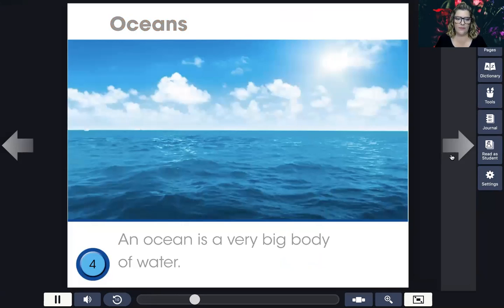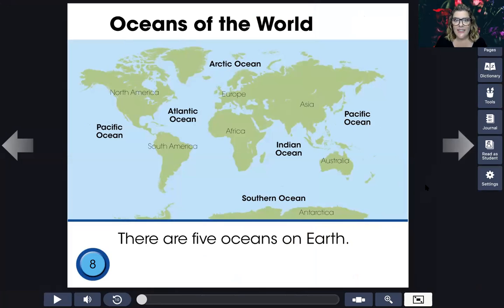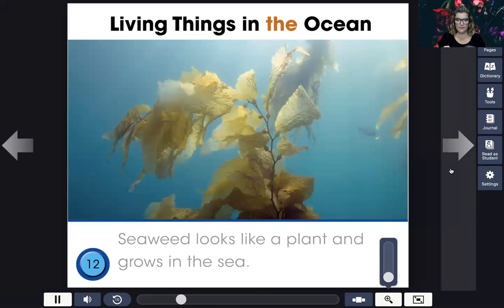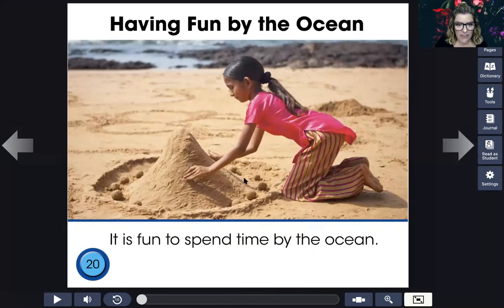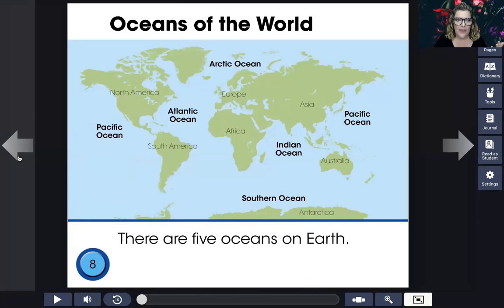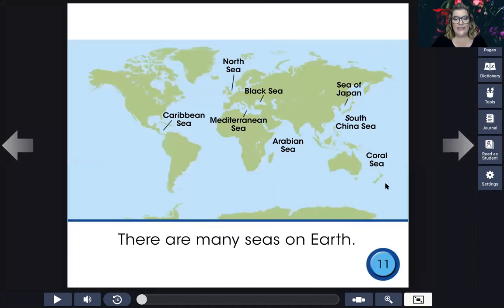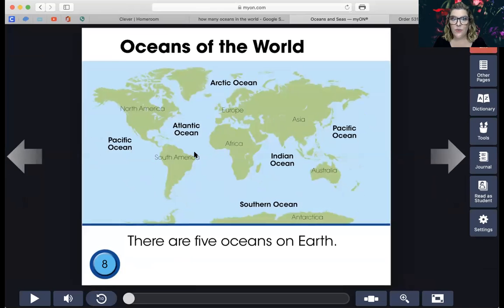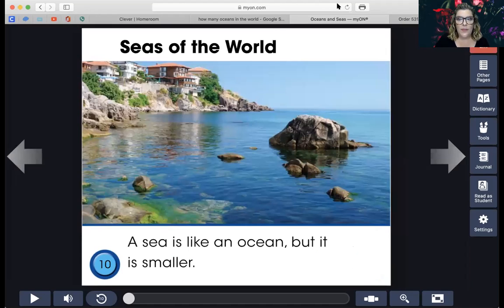Mrs. G's Reading Lesson April 27th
Today’s reading assignment will be to either join in to our live Zoom meeting or watch this video lesson as we read Oceans and Seas! Follow along and answer the questions I ask about the text. Also watch to see what good readers do when something in the text doesn't make sense! I hope you enjoy learning new things about the amazing bodies of water on earth!